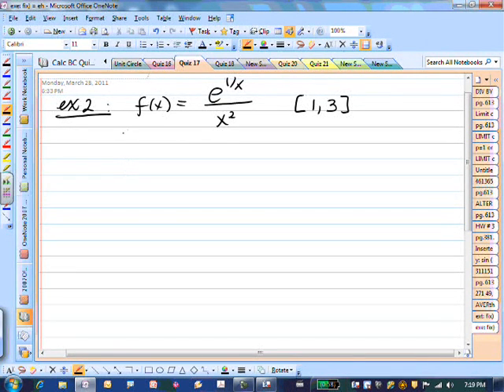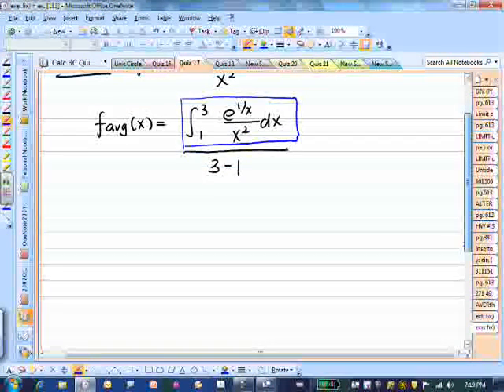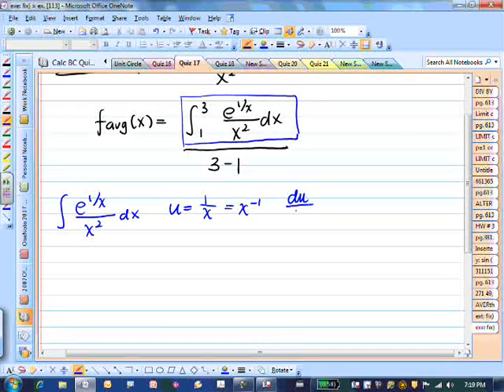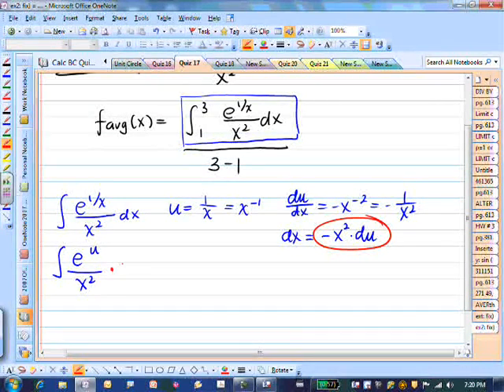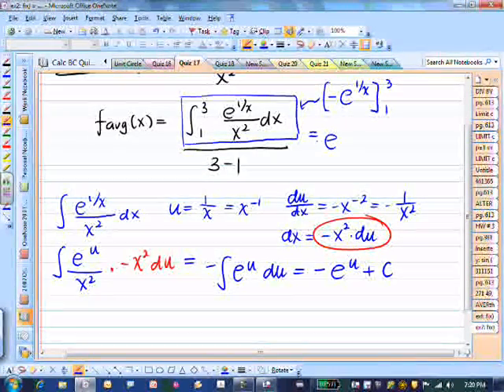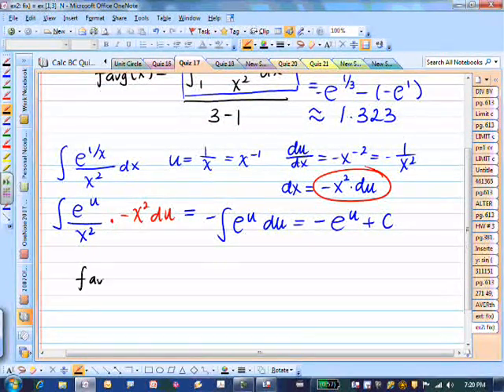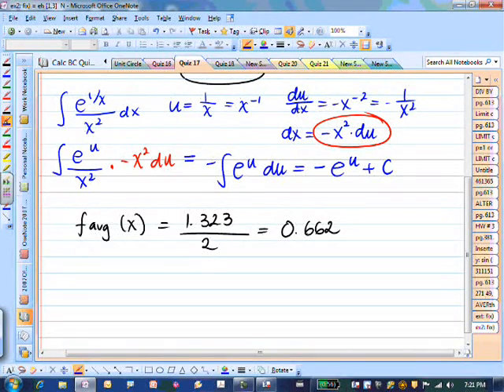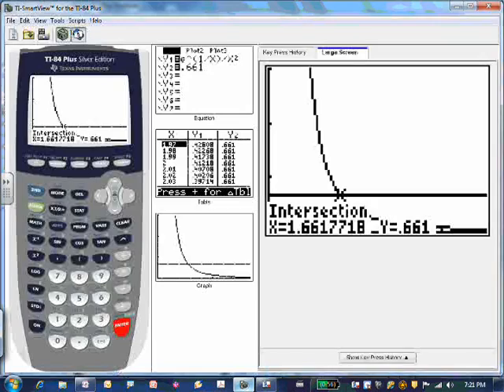Average Value Theorem part 2